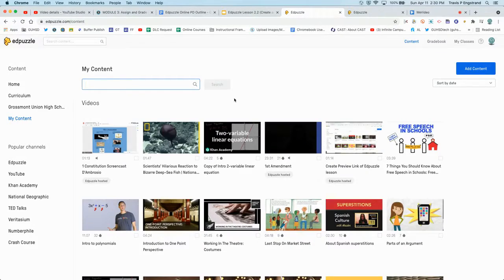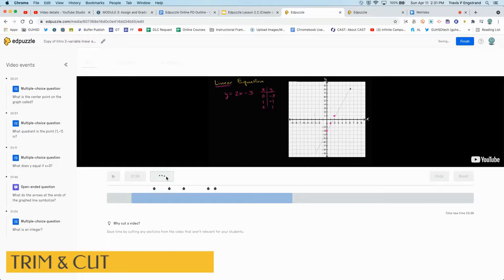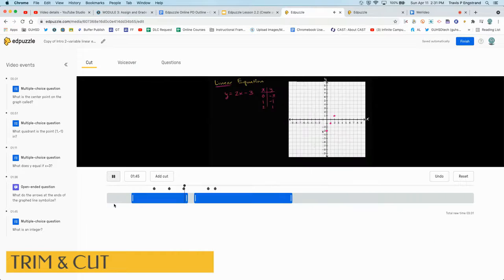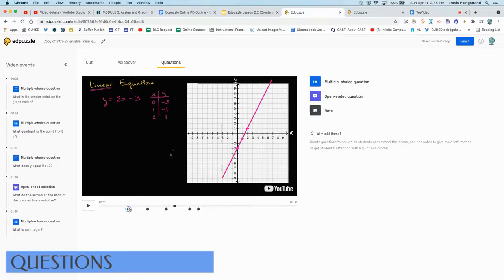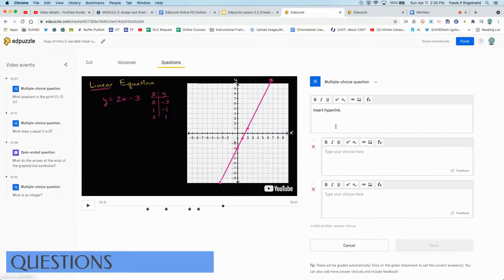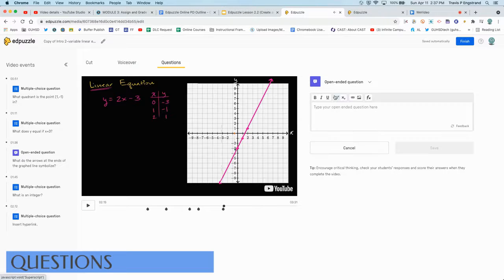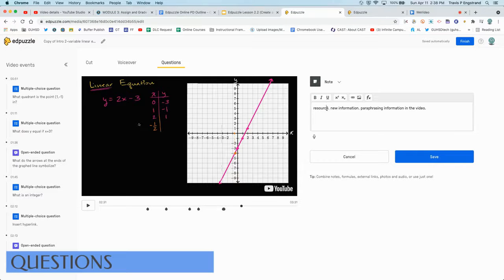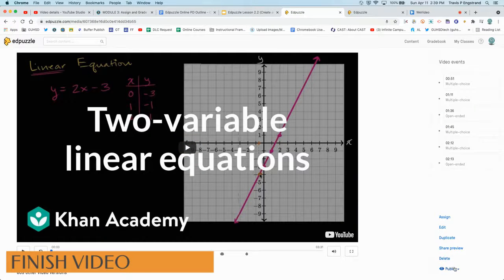Edpuzzle - 2.2 (2. Edit a Video)